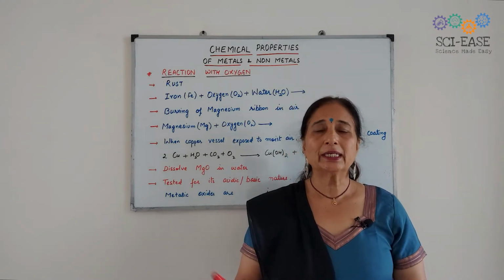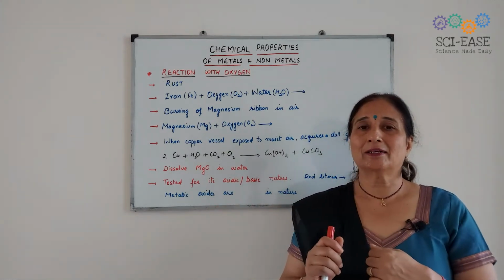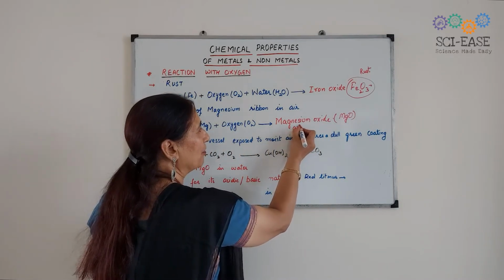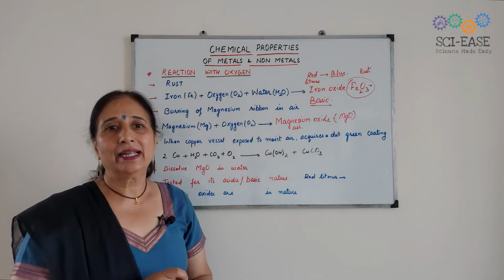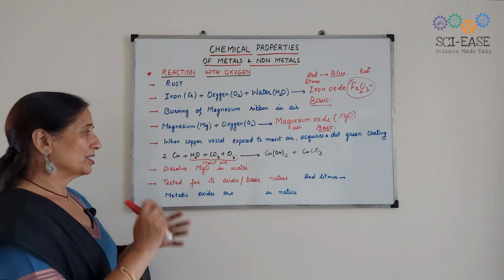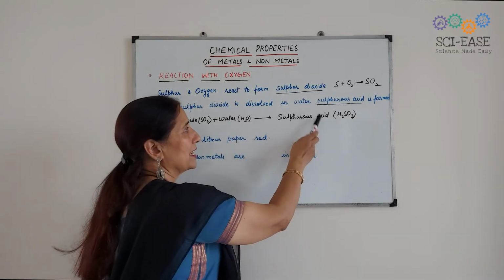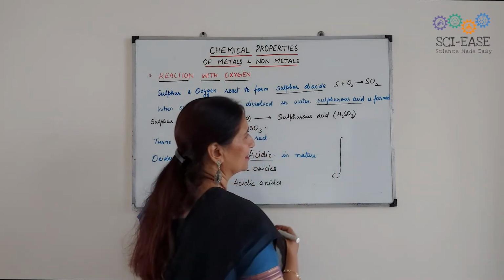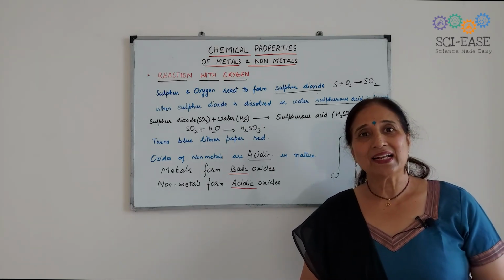Materials: Metals & Non Metals | Chemistry | Chemical properties: Reaction with Oxygen (3/6)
The video gives an explanation of Chemical properties of metals and non-metals and specifically the reaction of both these kinds of materials with Oxygen.

​metalsAndNon-metals